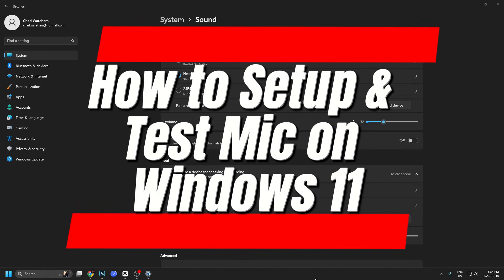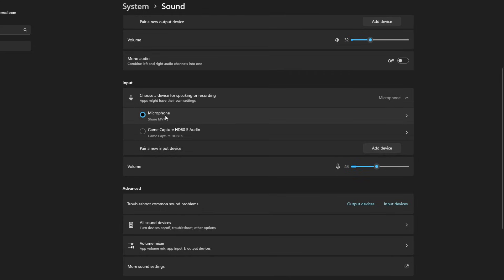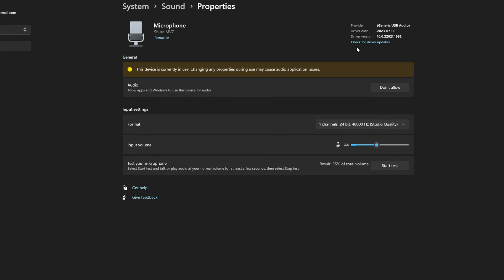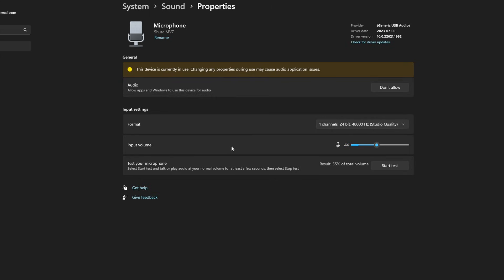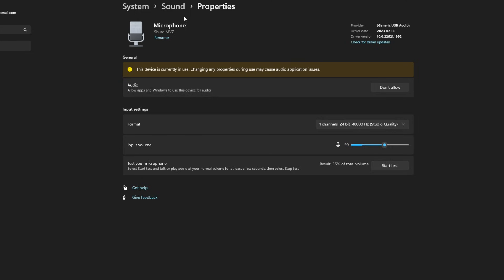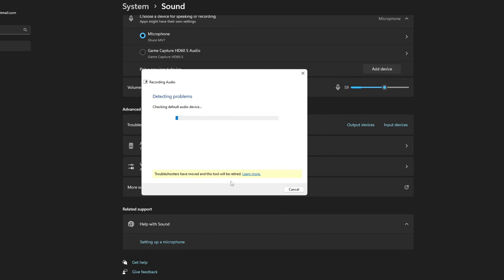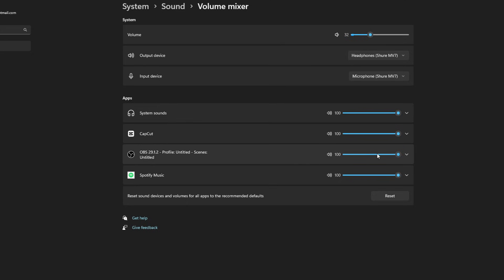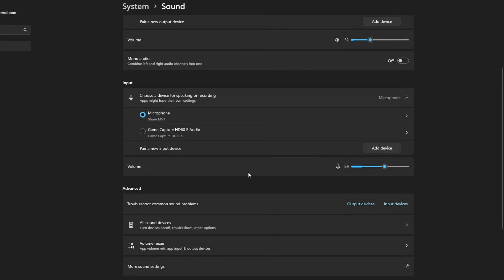How to Setup Microphone on Windows 11 & Test Mic! (Easy Method)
Do you want to know how to setup your mic on Windows 11? In this video, I show you how to setup your microphone on Windows 11 by adding a new device, and adjusting the input and output settings so your mic volume and your getting output sound. I also show you how to set specific input sound for different applications and how to test your mic to ensure it's working properly.

Video title: How to Setup Microphone on Windows 11 & Test Mic! (Easy Method)